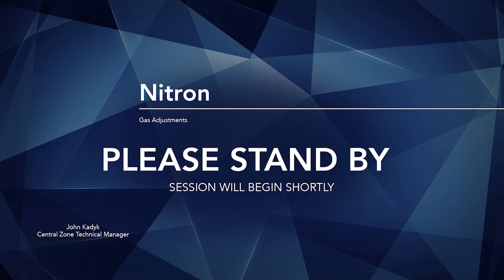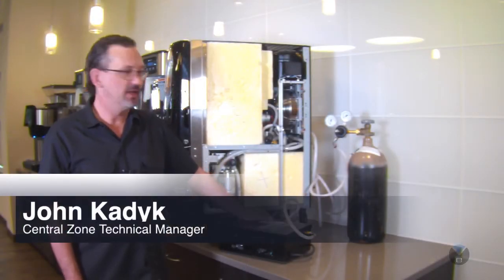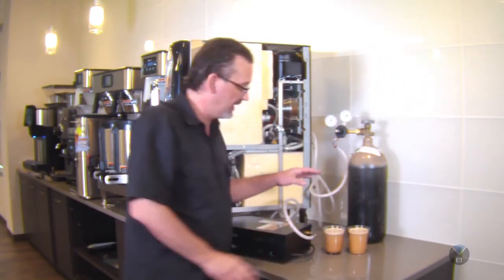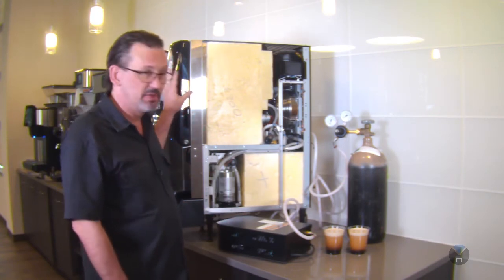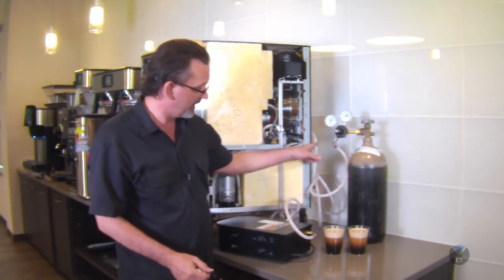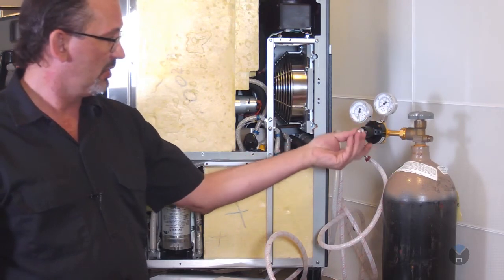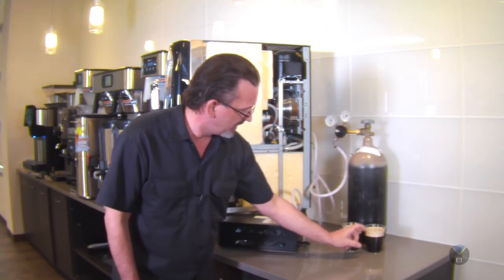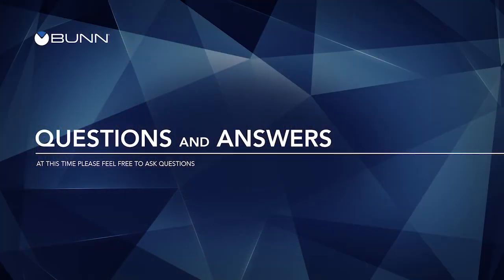Nitron Gas Adjustment Webcast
Our webcasts are designed to give updates on product and service information as well as tips and tricks on operating and maintaining our equipment. These events follow a “broadcast” model where our live instructors provide the instruction followed by a Q&A at the end.